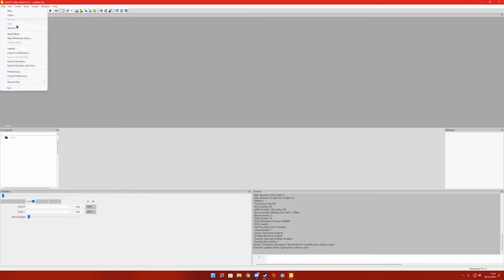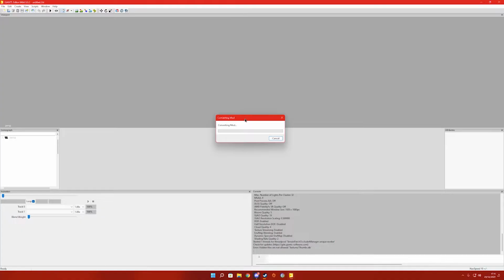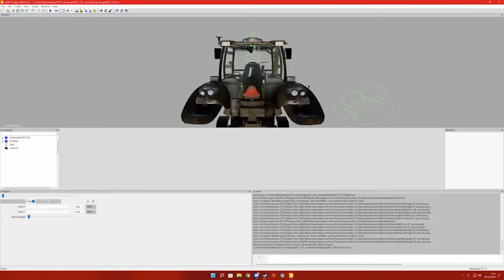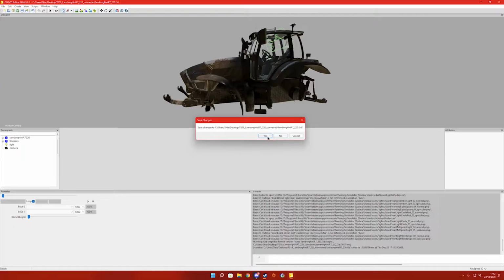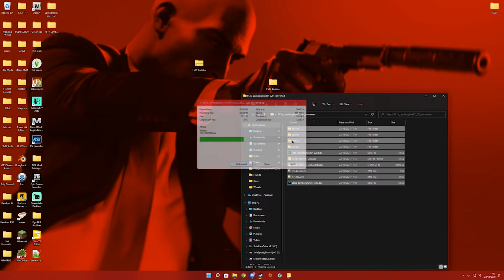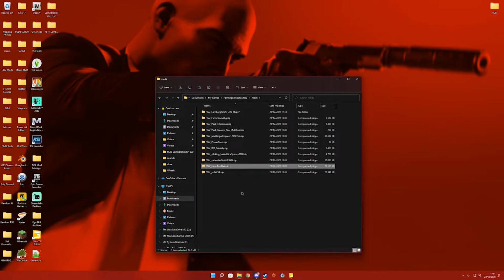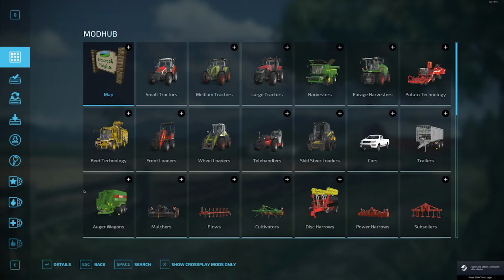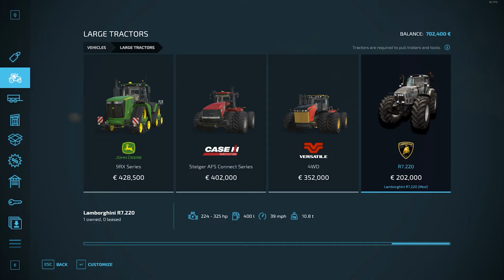How to convert FS19 mods to FS22 easily | FARMING SIMULATOR 2022 TUTORIAL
In this video, I show you how to convert old FS19 mods for use in the new FS22 easily using GIANTS Editor.